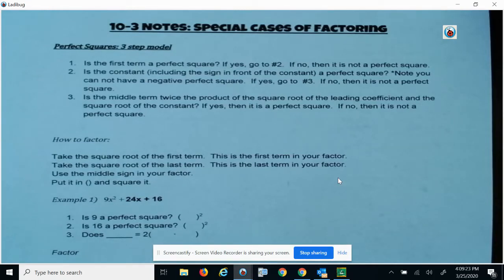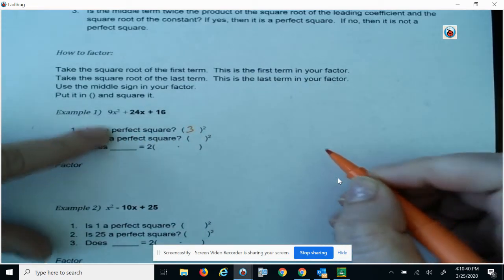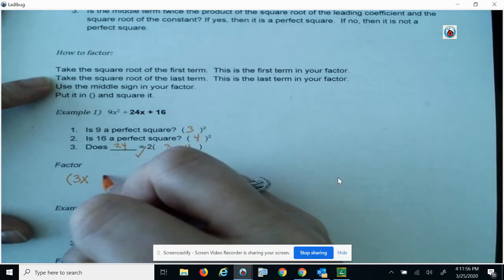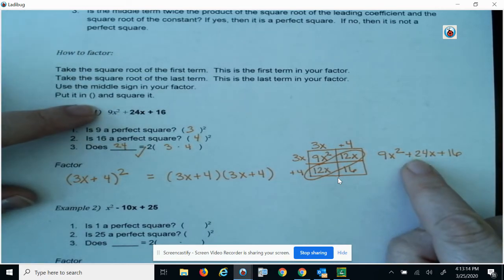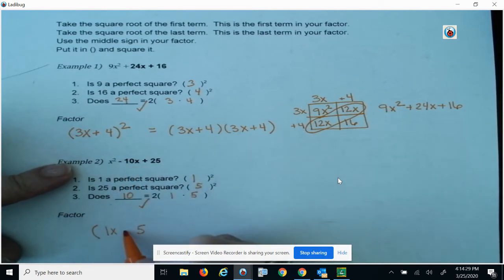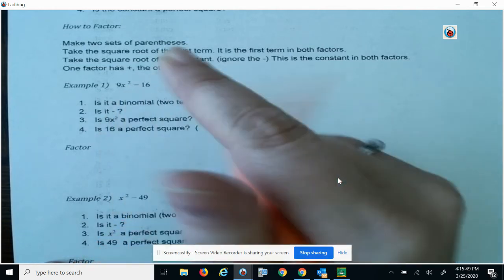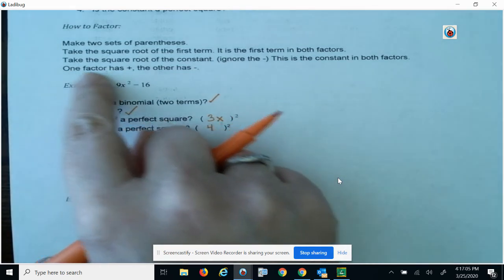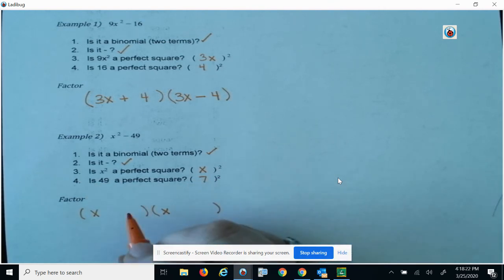10-3 notes: Special Cases of Factoring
How to factor Perfect Squares and difference of squares.